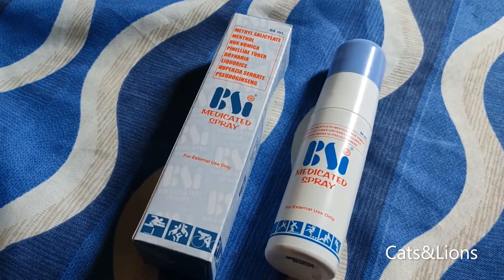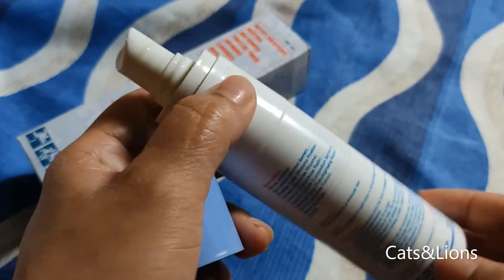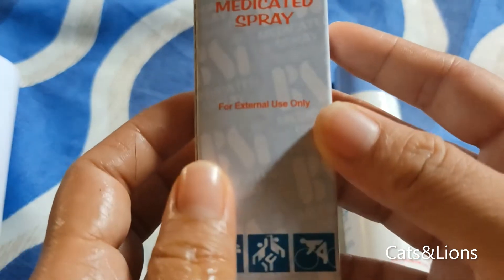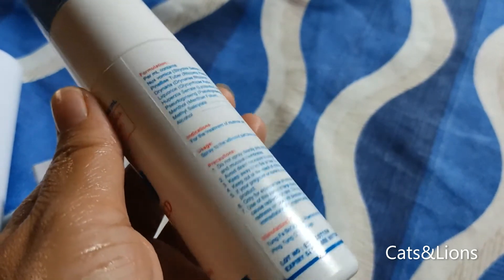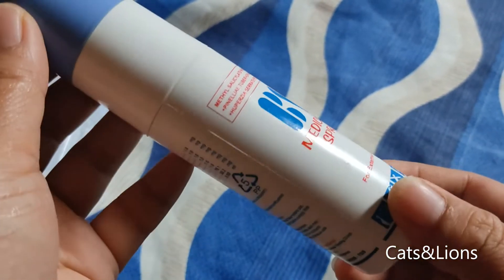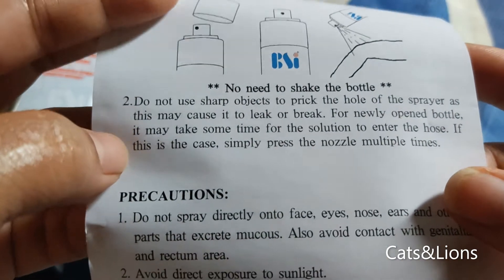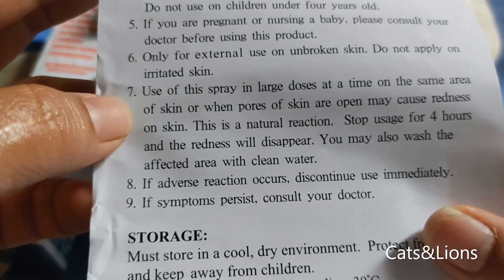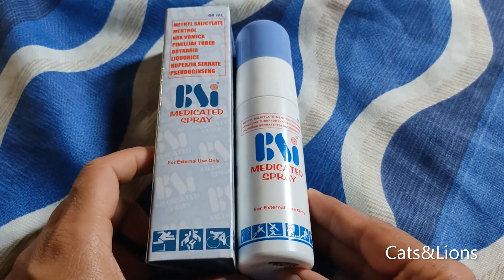BSI Medicated Spray Review | Counter irritant for Muscle Pain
BSI Medicated Spray is made from 8 natural herbs to soothe and ease muscle pain. It acts as a counter irritant, numbing the aching area of the body by inducing a cooling hot sensation on the skin.

Since BSI is on a spray form, it is relatively easy and convenient to apply for an instant pain relief.